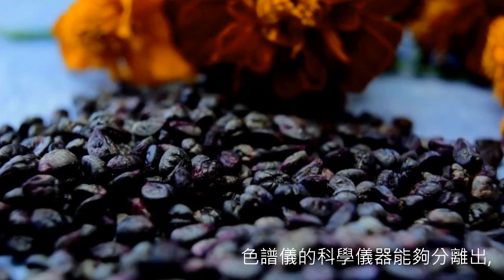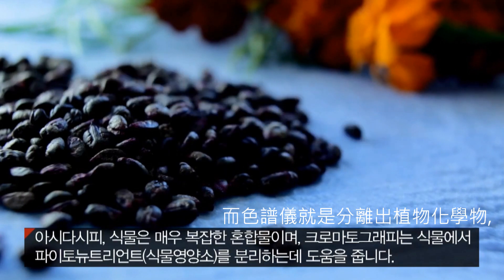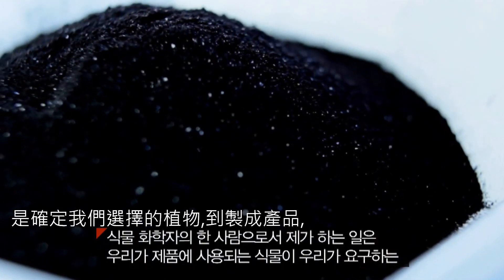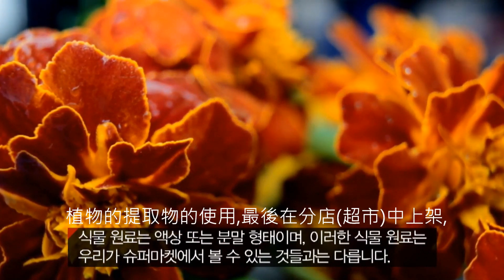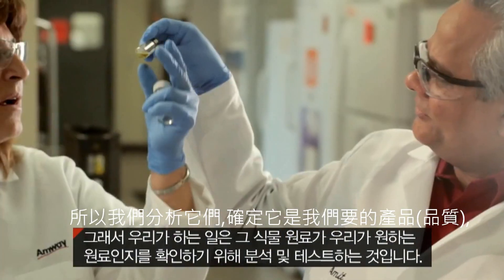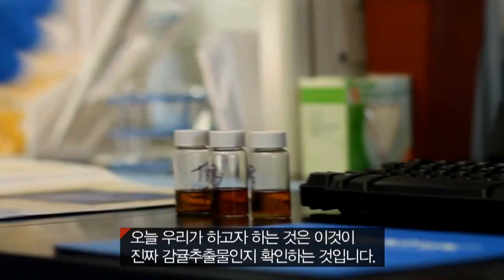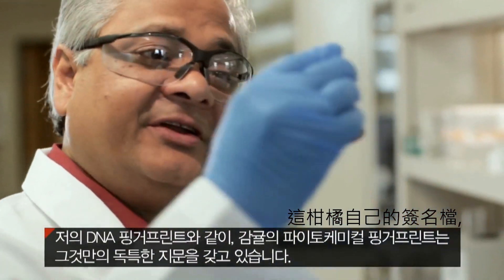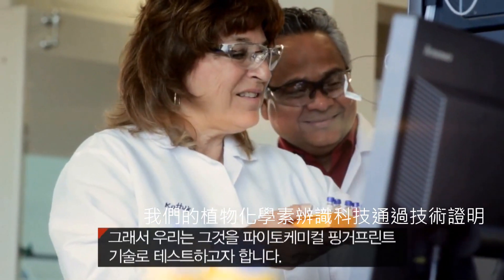年產130億錠片‧50萬次品管測試‧卓越紐崔萊【HD】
*紐崔萊-全球零售量第一的維生素及營養補充品
紐崔萊高科技設備:
1.使用價值120多萬美元HPLC高效液相層析儀與質譜儀,分析效能
2.使用ICP感應耦合電漿放射光譜儀,測定礦物質含量確定無重金屬汙染
3.分解測定儀:了解產品分解所需時間,讓身體順利吸收